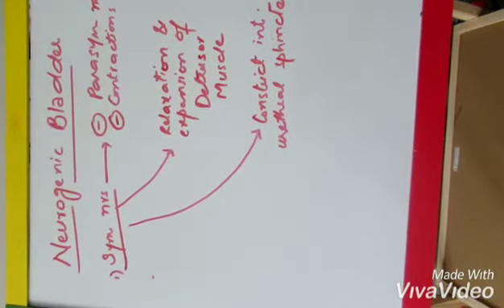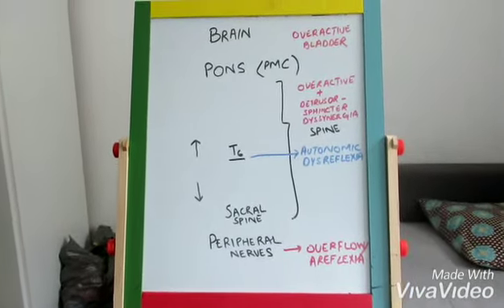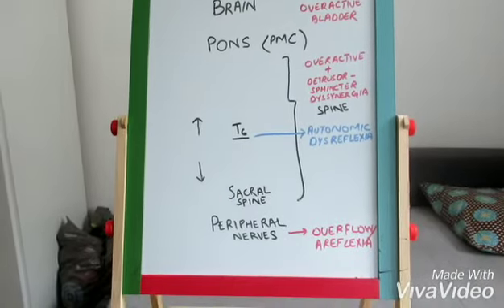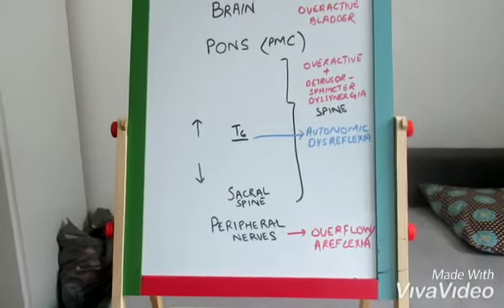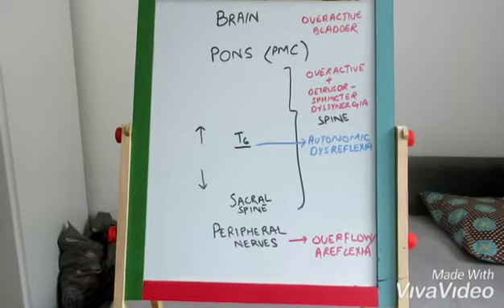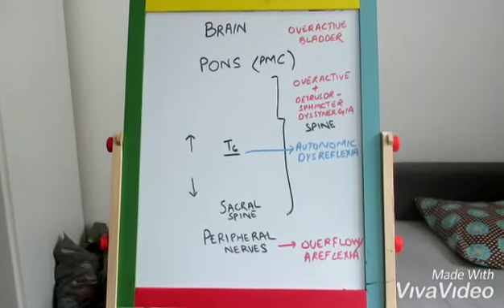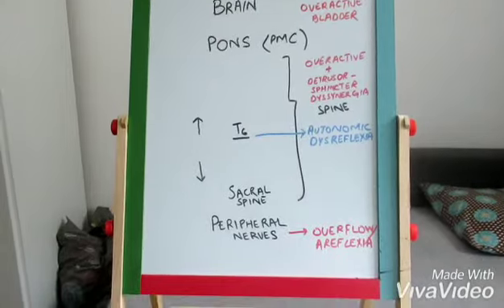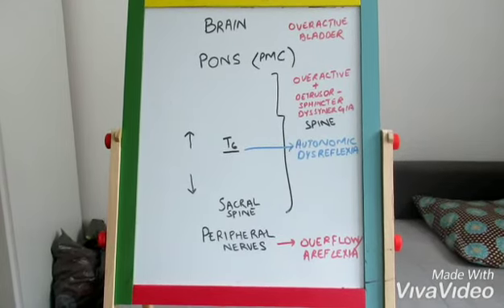Neurogenic Bladder part 2 - Lesion localization.